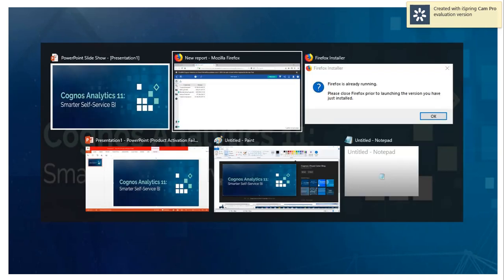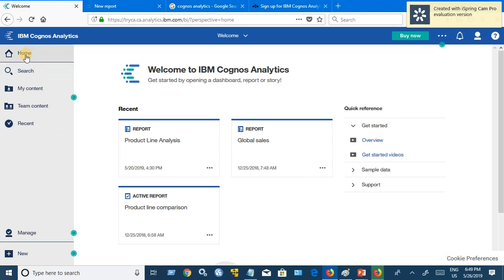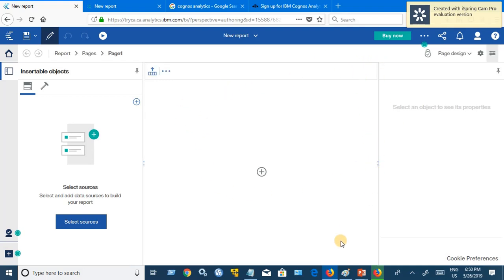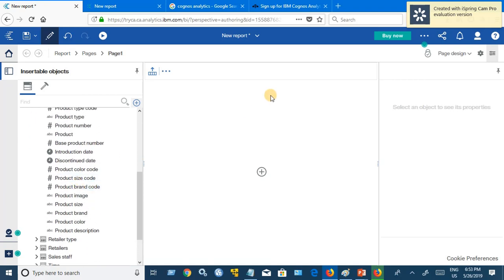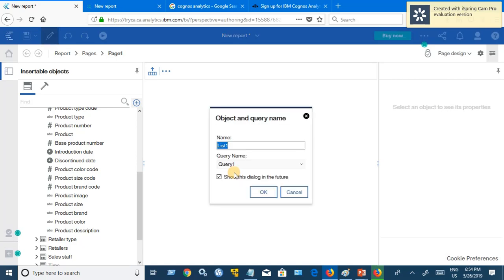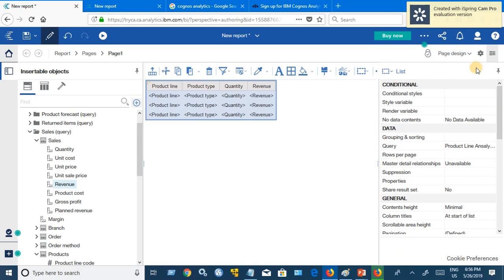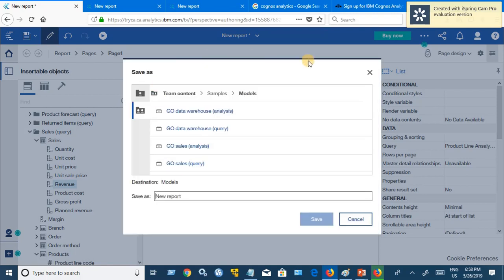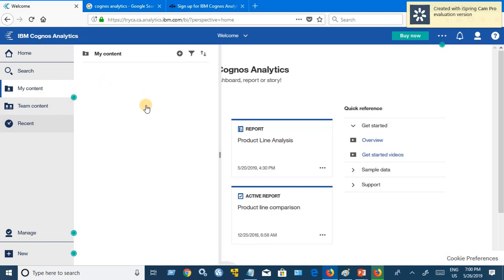IBM Cognos Analytics - For Beginners - 01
SL Technologies Will provide Online as well as corporate training's. With advanced real time concepts and methodologies, you can learn things with great ease.
We can provide following services.
-- Online and corporate training's
-- Development
-- Interview Preparation
-- Job support
-- Consulting